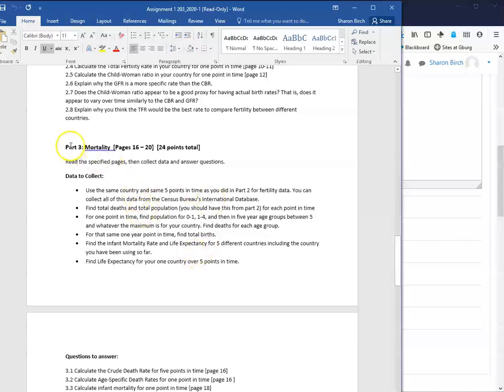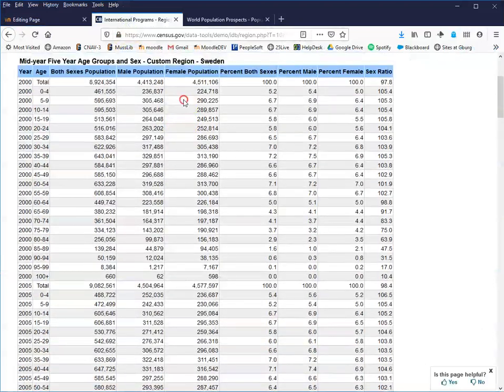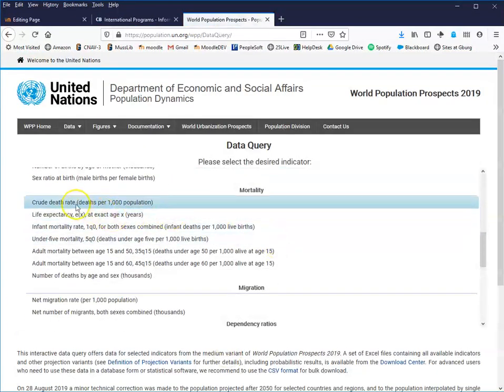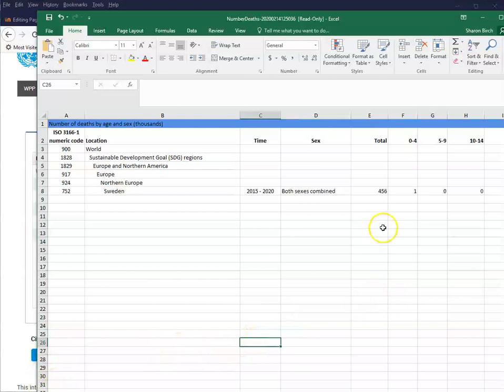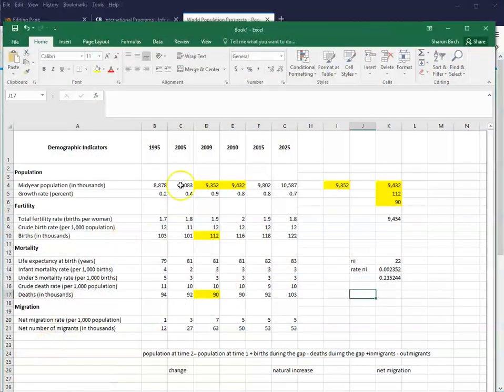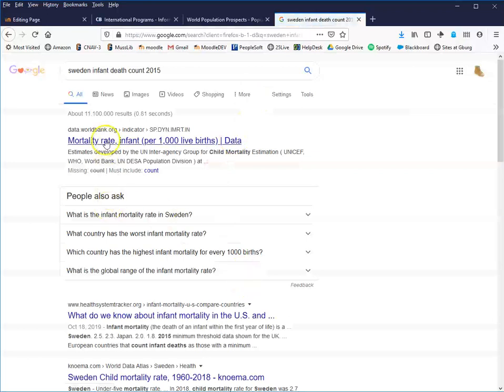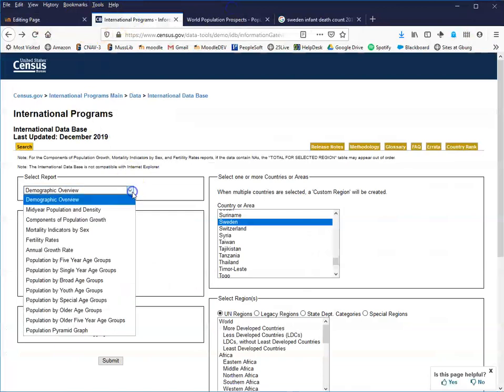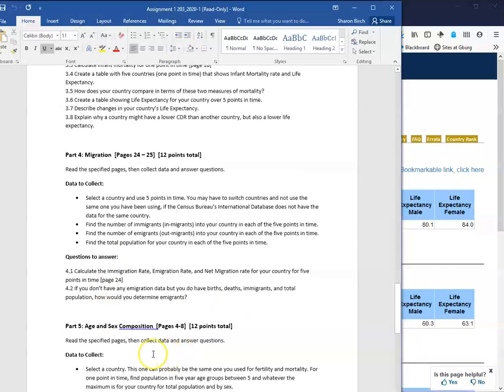Mortality Measures part 3 assignment 4